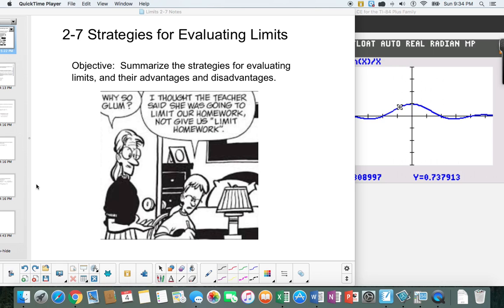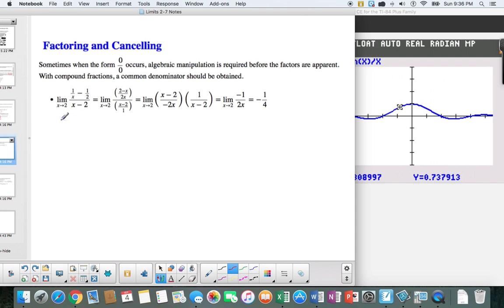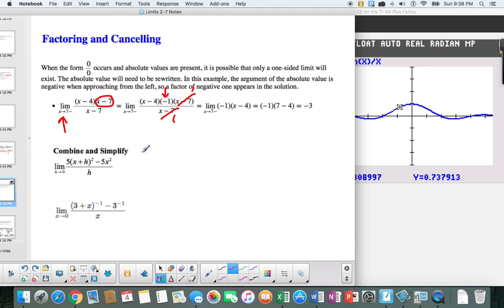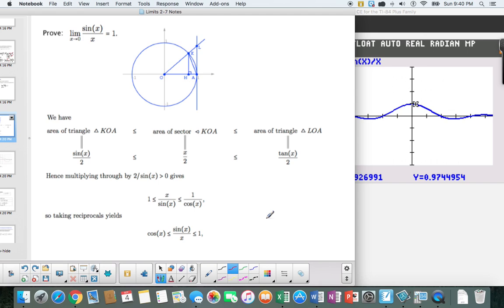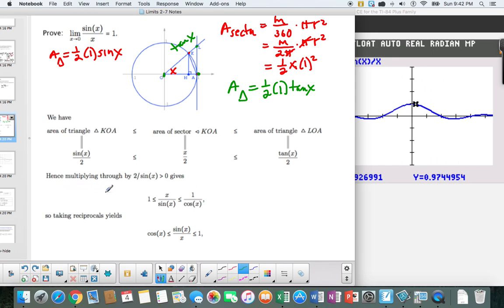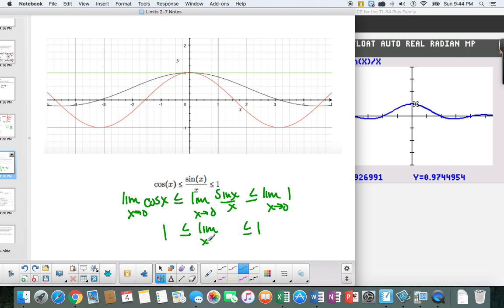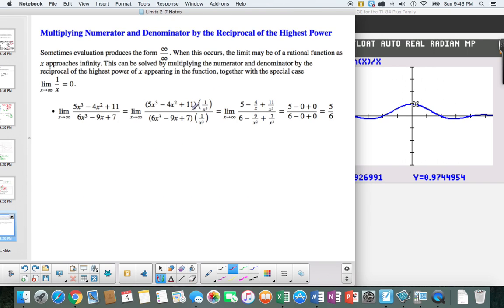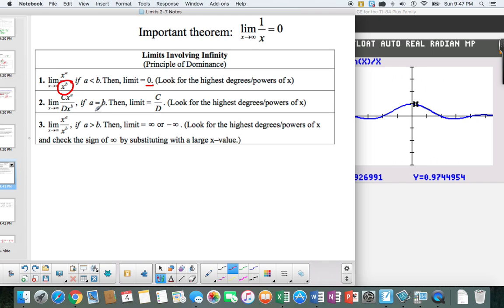2 7 Screencast AB